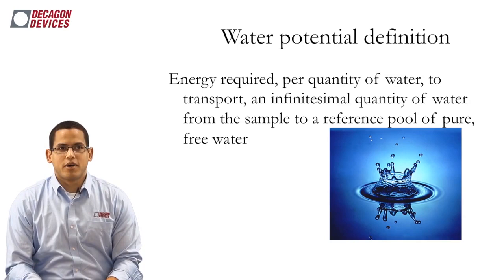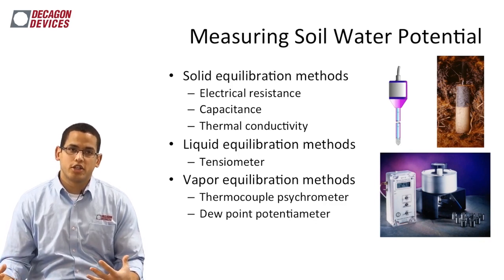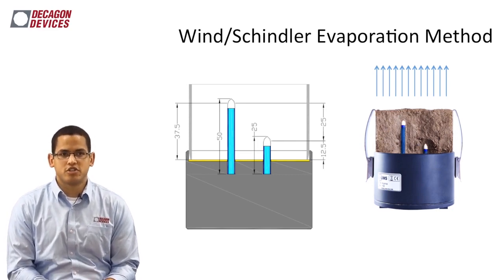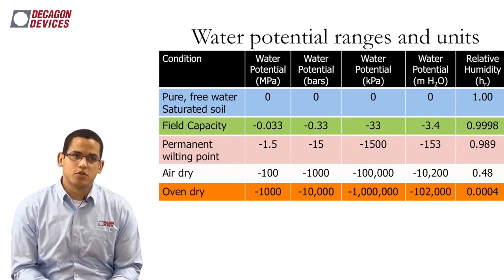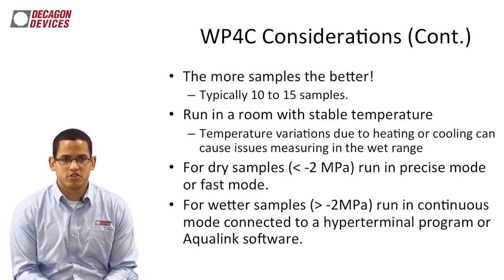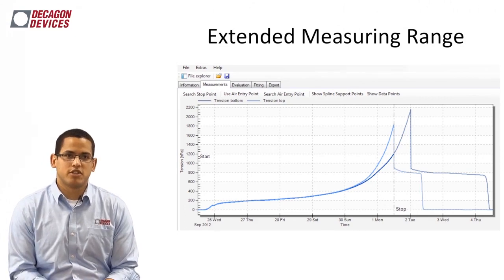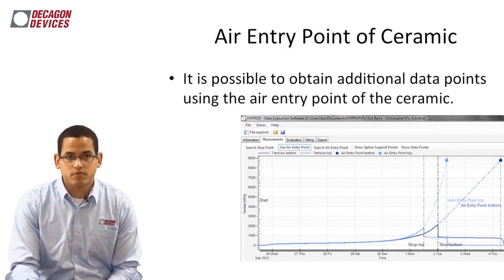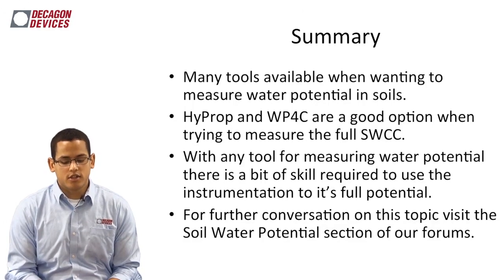Webinar—Water potential 301—How to push your instruments past their specifications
Leo Rivera teaches the skills needed to create a soil water characteristic curve with wet end tensiometer data (HYPROP) and dry end dew point data (WP4C) that actually match up in the middle.
These techniques potentially make it possible for researchers to push their instruments past their specifications. Learn about issues surrounding these measurements, including the effects of hysteresis and changes in sample preparation methods required when you move into the wet range.

Join Leo Rivera as he discusses:
- Saturated and unsaturated hydraulic conductivity—What are they?
- Why you need to measure hydraulic conductivity
- Measurement methods for the lab and the field
- What hydraulic conductivity can tell you about the fate of water in your system

Presenter:
Leo Rivera is research scientist and Director of Scientific Outreach at METER Group. He earned his undergraduate degree in Agriculture Systems Management at Texas A&M University where he also got his Master’s degree in Soil Science. There, he helped develop an infiltration system for measuring hydraulic conductivity used by the NRCS in Texas. Currently, Leo is the force behind application development in METER’s hydrology instrumentation including HYPROP and WP4C.

Questions?